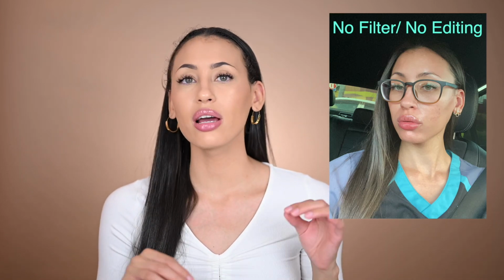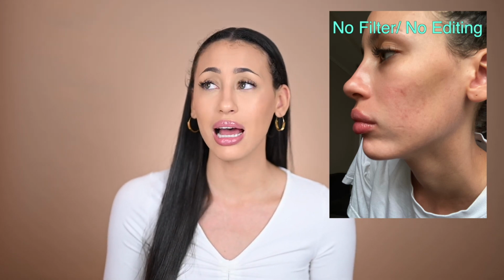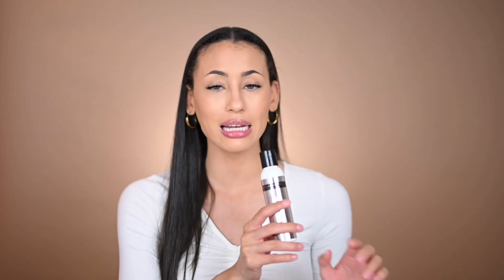Updated Skincare Routine | Leah Herbert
Soo many people have asked me about my current skincare routine, what products I use, where I get them etc. Well that's all addressed in this video...enjoyyyy

TECH:

Camera: Nikon Z6 ii

My Name is Leah Herbert, I live in the beautiful twin island republic of Trinidad and Tobago. I love everything beauty and fashion. I hope you join me as I share, learn and discover. xoxo Leah